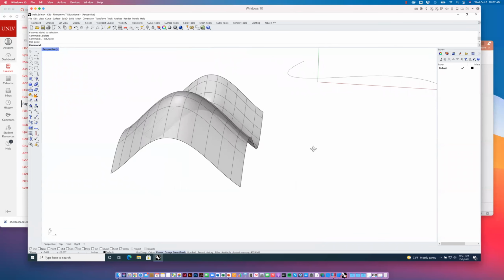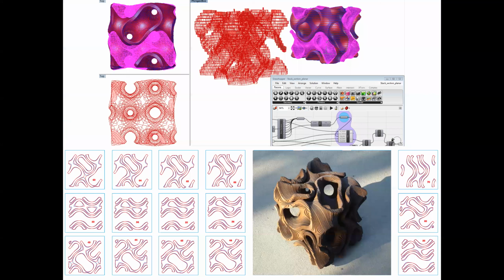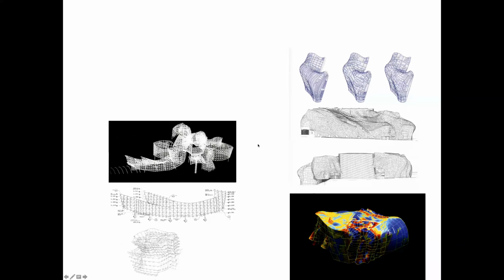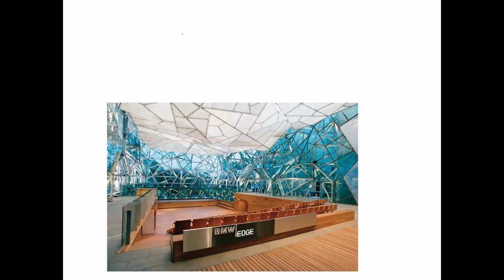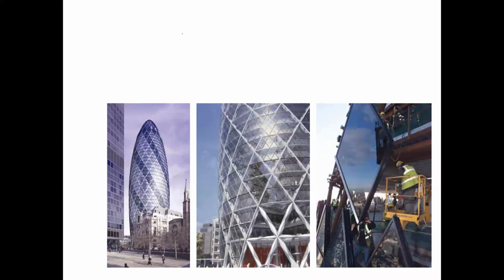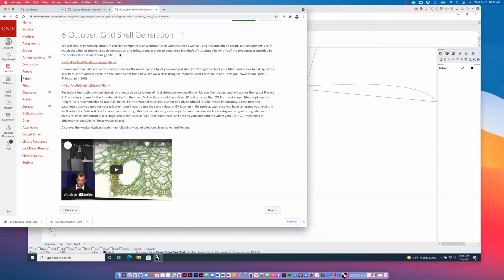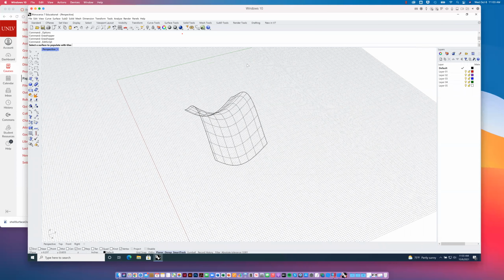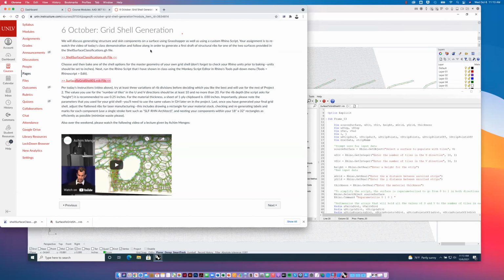Project 2: Planar Fabrication Lecture and Demonstration